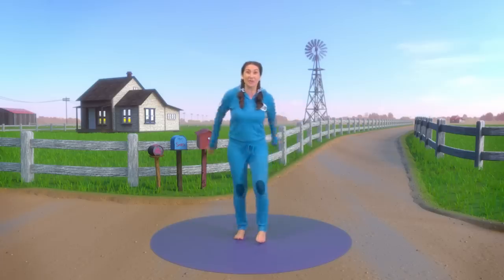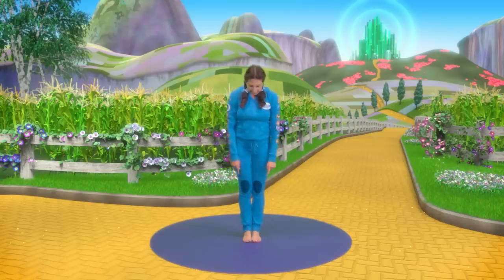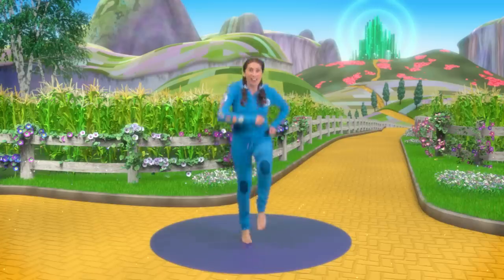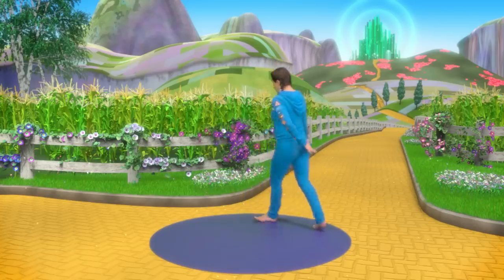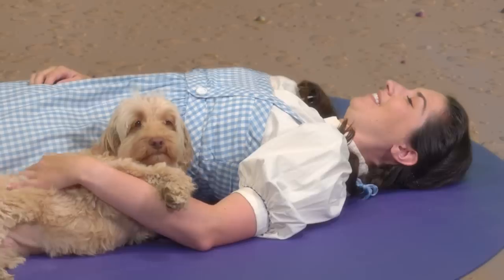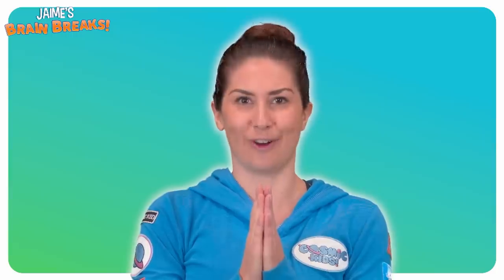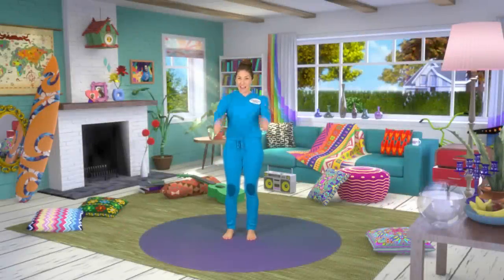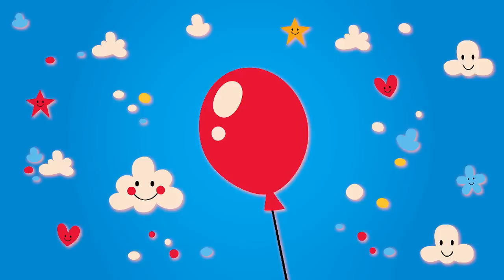Saturday Morning Yoga | The Wizard of Oz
Start your day right with the family - join me for a great kids yoga workout and some magic kids meditation time. Perfect for the whole family to do together!

0:00 The Wizard of Oz | A Cosmic Kids Yoga Adventure
Somewhere over the rainbow 🌈we follow the yellow brick road! 💛 We ward off a scary witch 🧙‍♀️and make best friends for life 👊Turns out the wizard isn't the amazing magic man we thought he was. And in fact what's more powerful is our own determination and the gratitude we have for what's really important - our family and our home.🏡 What an epic journey - and it's 80 years ago that this movie was released! AMAZING!

24:38 Jaime's Brain Breaks | Rainbow of Confidence 🌈 We travel through the rainbow using yoga poses and with each colour we grow a deeper level of confidence and understanding of ourselves.

31:32 Tree Pose | Yoga Pose Universe - This one's a real favourite - Tree Pose! Great for stretching our sides and practising our balance - as well as strengthening our back and legs. Can I blow you over? Or are you too strong? 🌳

33:24 Lion Pose | Yoga Pose Universe - Discover your inner lion and find your roar! Lion pose wakes up our whole face and brings a charge of energy to our body. Let's try it! 🦁

34:31 Cosmic Kids Yoga Disco | Hot Air Balloonin - Welcome to the Yoga Disco! Do ‘Hot Air Balloon’ (a breathing exercise) and lots of other fun yoga moves - all to a funky electro beat.

37:29 Peace Out Guided Relaxation for Kids | Balloon Time to kick back and relax! In this guided relaxation, we find a balloon and it carries us to our favourite place, a place where we feel safe, strong and happy. 🎈

🌈 All our videos are ad-free on the Cosmic Kids App!